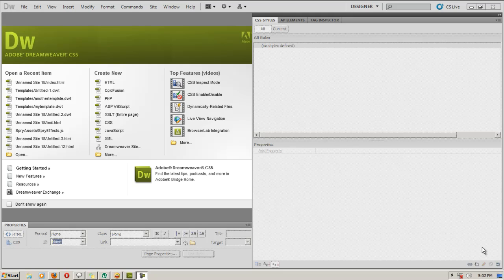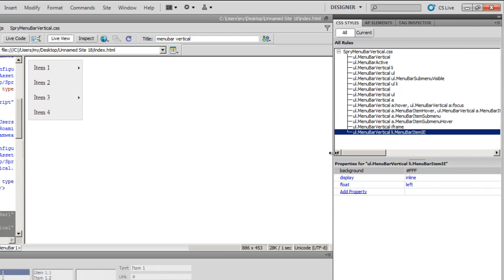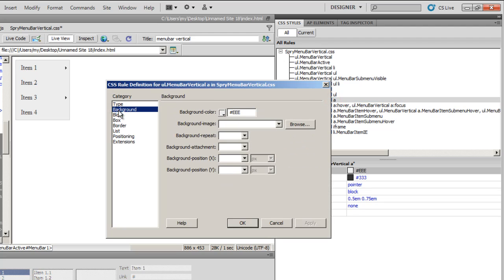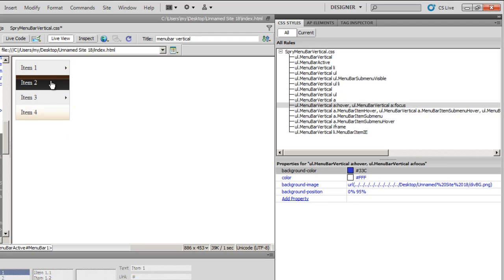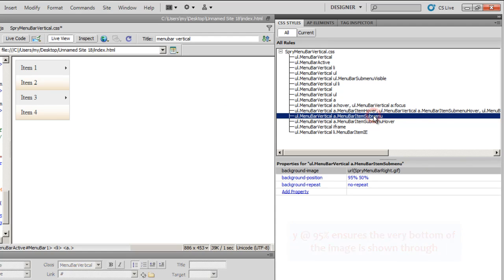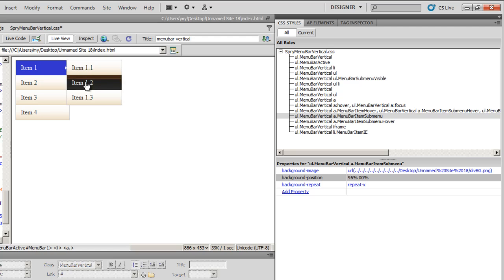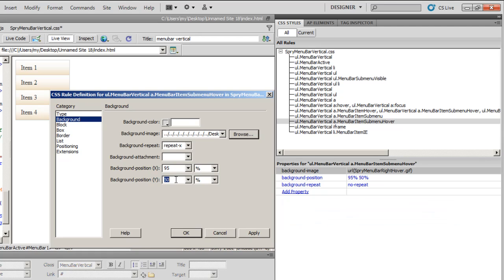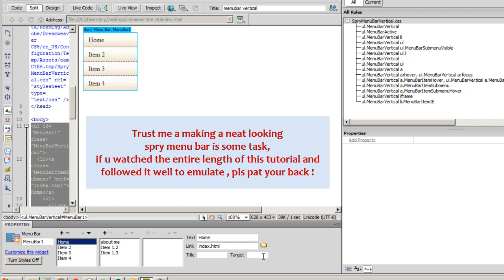Dreamweaver CS5 - Vertical Spry Menu Bar ( with a background Image Hover )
Tweaking 4 out of the given 15 Css rules, i am presenting a neat looking spry menu bar , when you hover over the links it shows and changes  a background Image

Mohit Manuja

Adobe trainer at Mumbai, India

* i train guys in dreamweaver , flash and fireworks cs5 here at mumbai for the last few years now. I also conduct online sessions for the ardent user, avid learner !

pls chk for more details